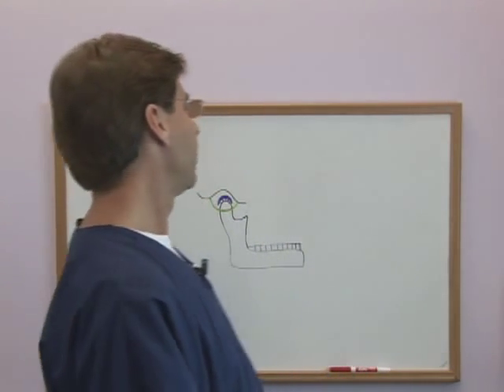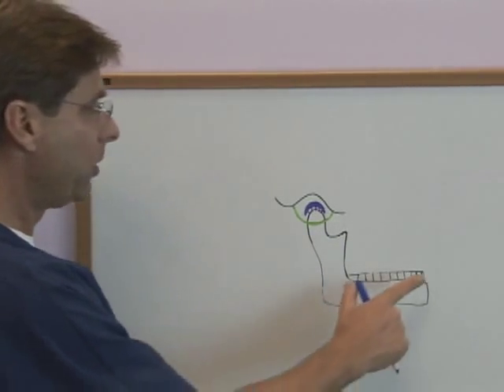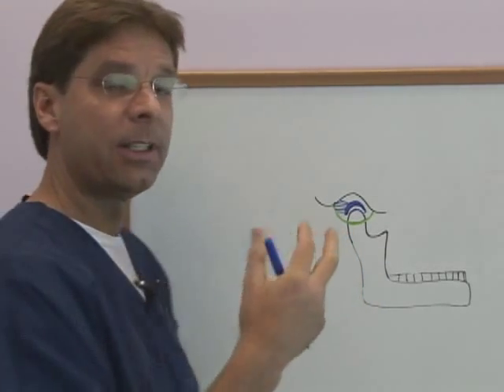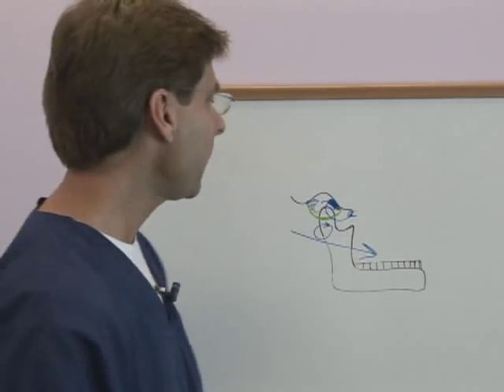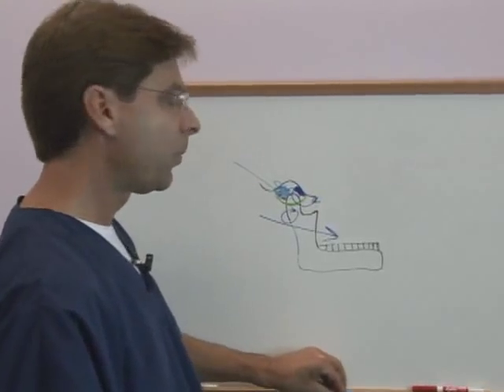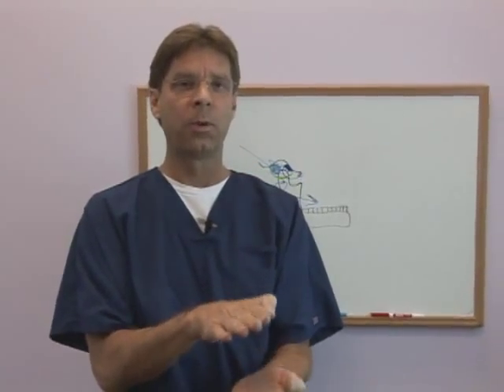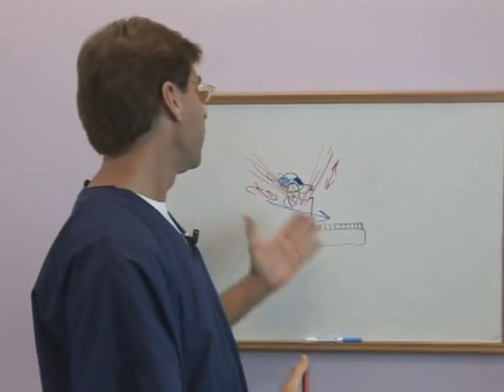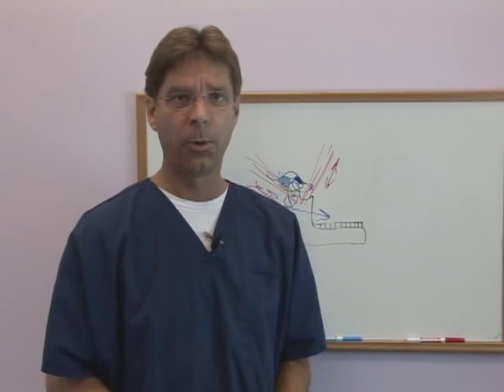TMJD Causes and Solutions